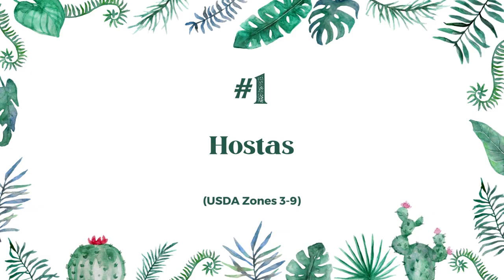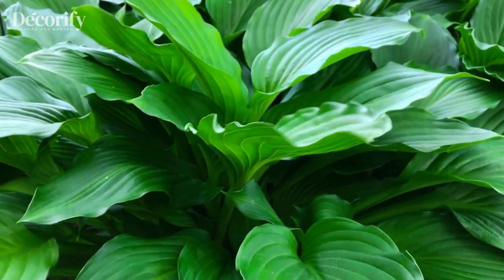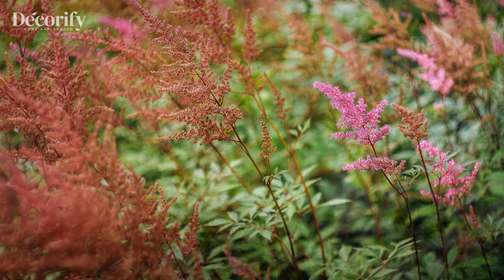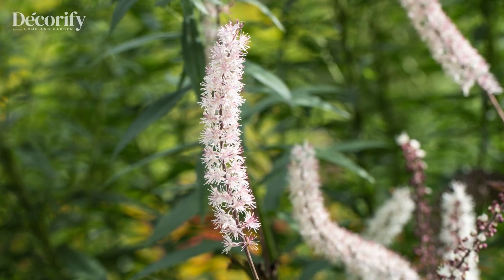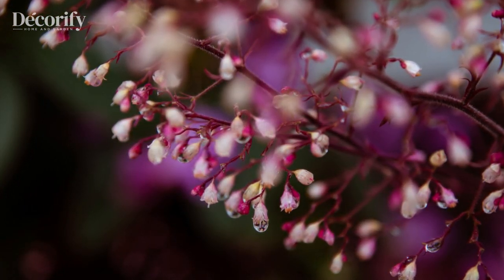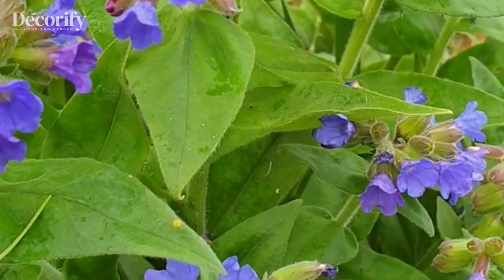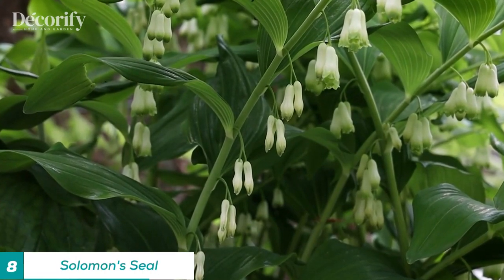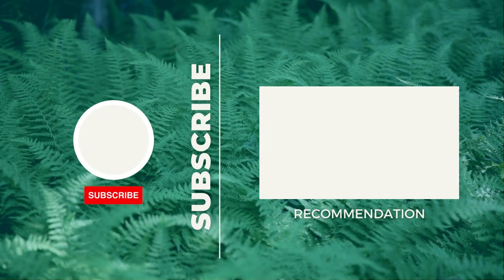No sunlight? No problem! The 8 best plants that grow in shade ✅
Growing plants in shaded areas can be challenging, but it is not impossible. There are many plants that can thrive in shady areas and provide an attractive addition to any garden.  By watching this video, viewers can gain valuable insights into which plants are best suited for their specific shade conditions and how to properly care for them

⏱ Timestamp
00:00 Intro
00:30 Hostas USDA zones 3-9
01:00 Ferns USDA zones 3-10
01:24 Astilbes USDA zones 4-8.
01:55 Foamflower USDA zones 4-9.
02:30 Coral Bells USDA zones 4-9.
03:04 Lungwort USDA zones 3-8.
03:38 Japanese Forest Grass USDA zones 5-9.
04:04 Solomon's Seal USDA zones 3-8.